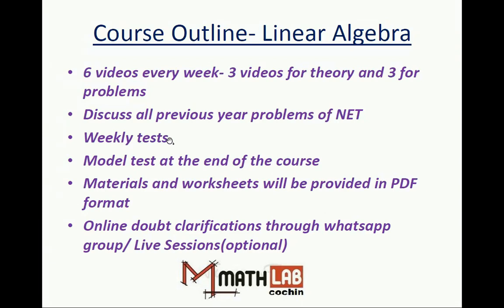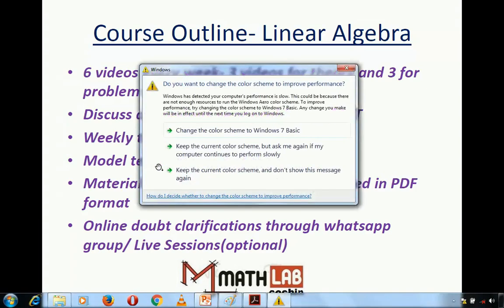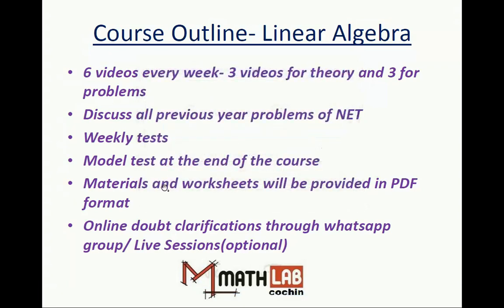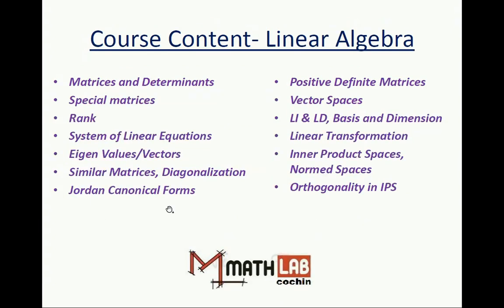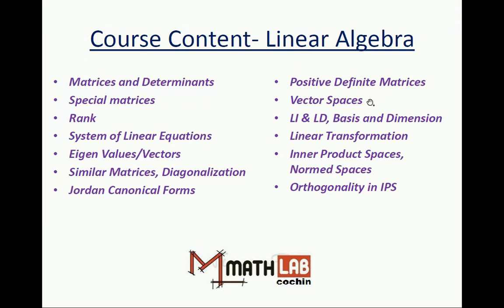LINEAR ALGEBRA FOR CSIR/UGC-NET/JRF Mathematical Science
Introductory session of Linear Algebra online course  for CSIR/UGC-NET/JRF Mathematical Science.